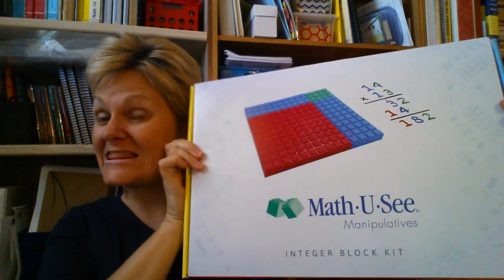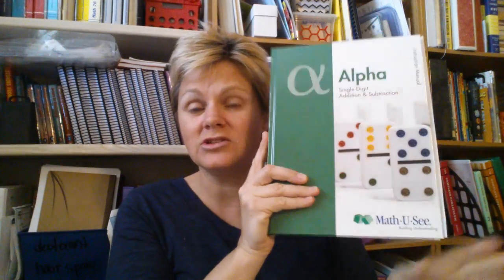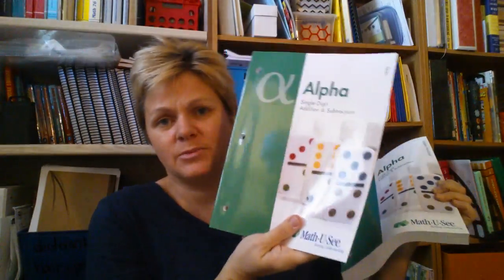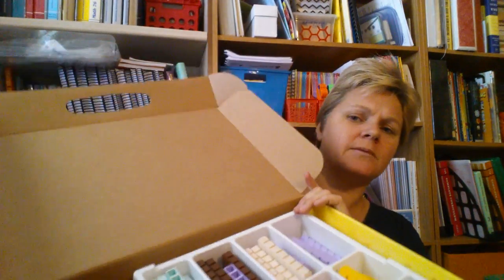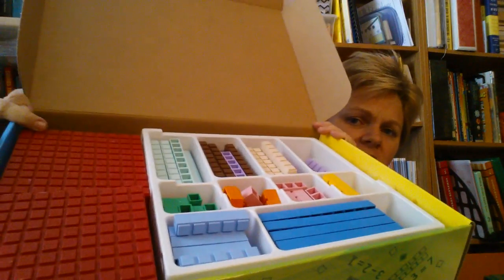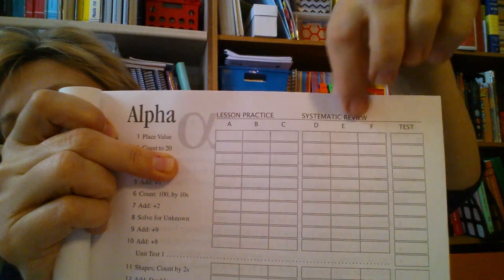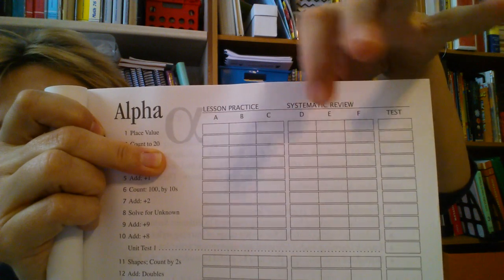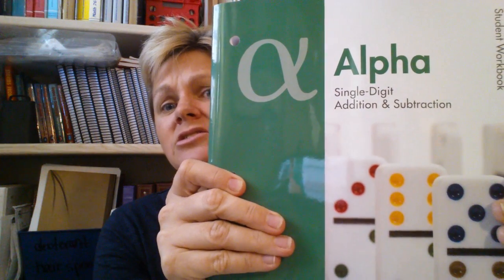How we are using Math-u-see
We have used Math-u-see in the past and decided it was a good time to come back to it to help fill in some of our math holes.  We plan to use it just it exclusively for this last trimester of the 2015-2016 school year.  I did purchase these and I am getting nothing from the company for this review.  Wouldn't it be nice if they did!

Anyways, we are using alpha, beta, and gamma.